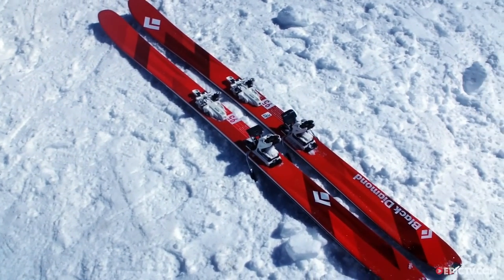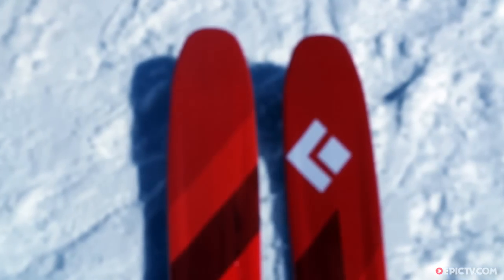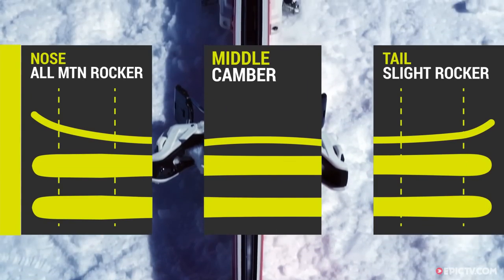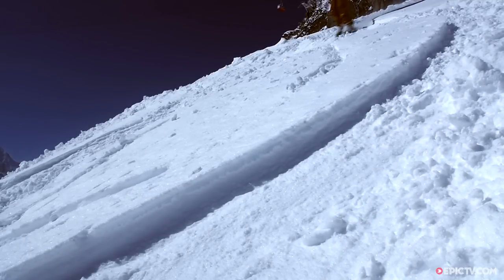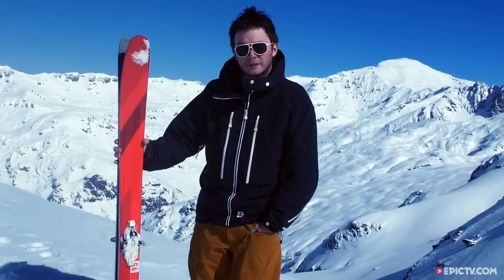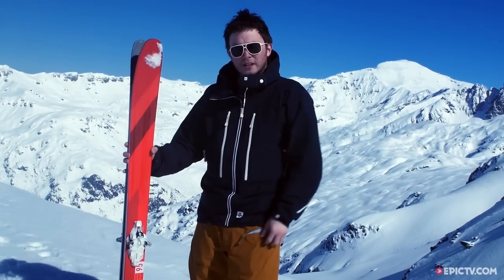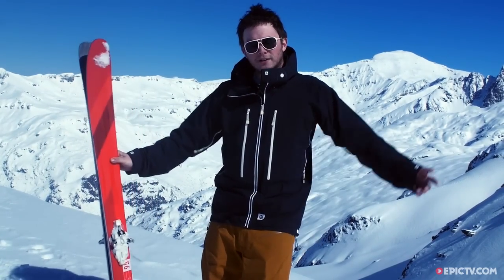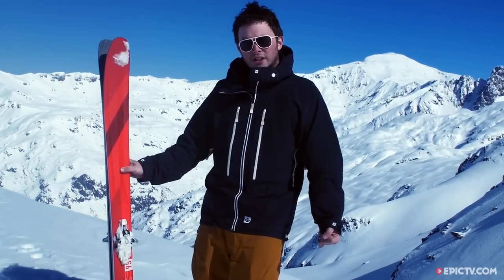Black Diamond Link 95 Ski Review 2015/2016 | EpicTV Gear Geek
New for 15/16! The Black Diamond Link 95 is a touring ski for intermediate to advanced skiers on backcountry missions where soft-snow performance is still important. The Link 95 has a soft rockered nose making it a forgiving and playful ski but which might be a bit soft for strong skiers weighing more than 85kg. 3100g/pr (180cm). Optimal use: 60% soft snow / 40% hard snow.

Director: Andy/Milou
Producer: EpicTv